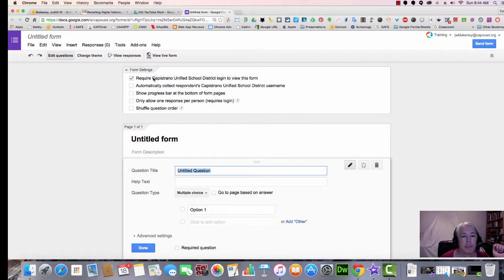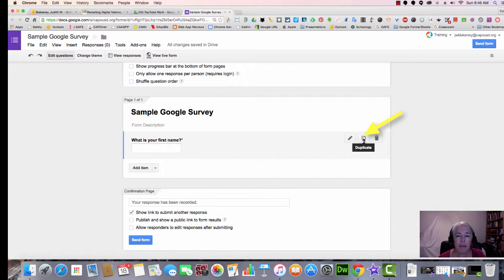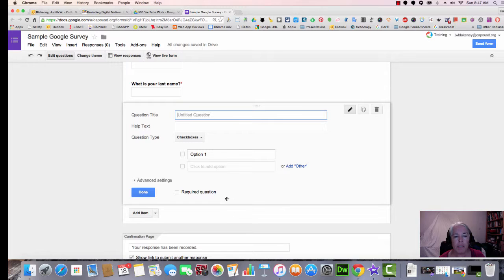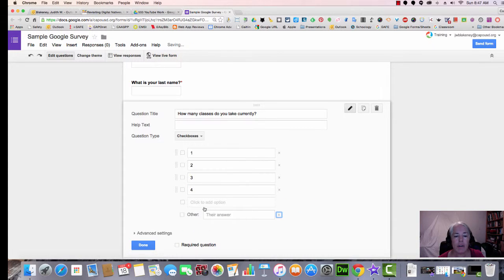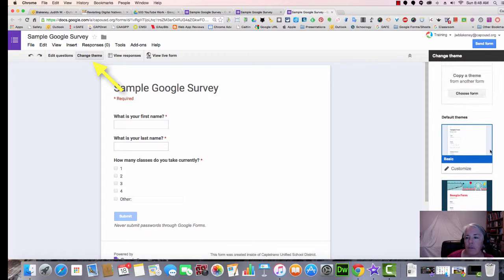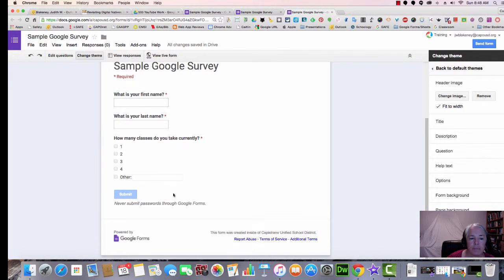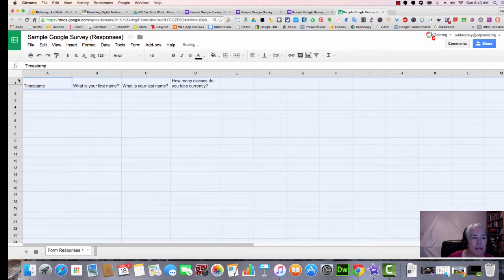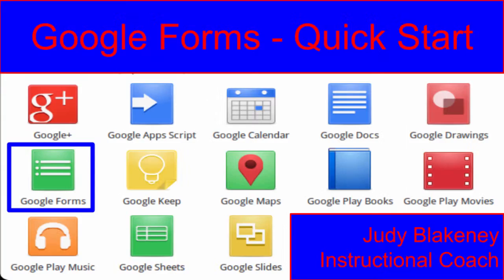Google Forms Quick start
Google Forms introduction